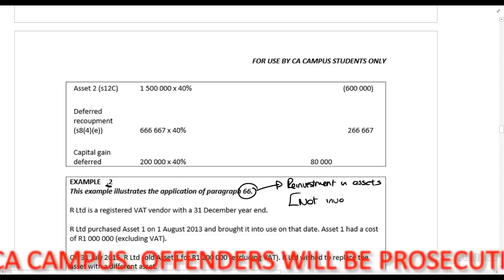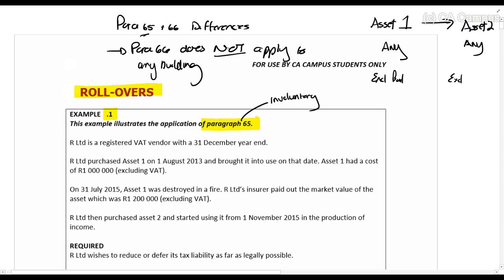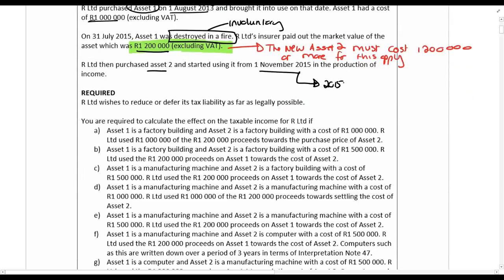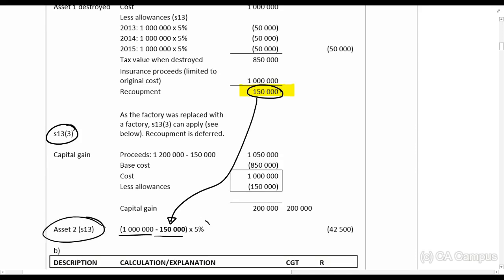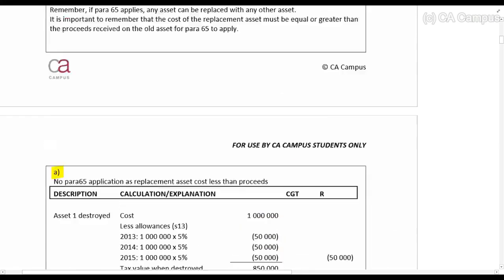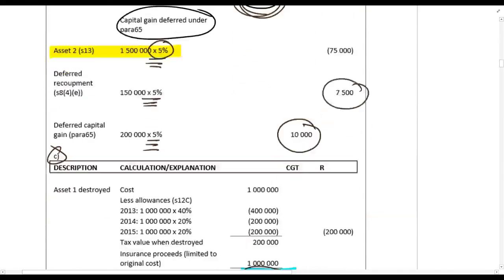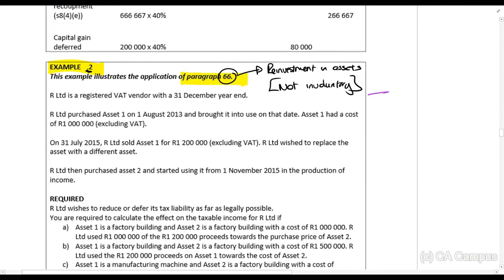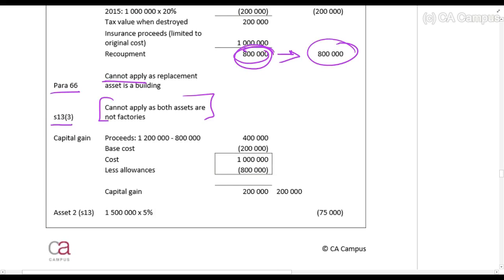Recoupments - Lecture Example 5 (10min)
In this video Roulon Du Toit CA(SA) works through a example to test the Recoupment principles of the Income tax act. TAX CTA For all the lecture material, follow this